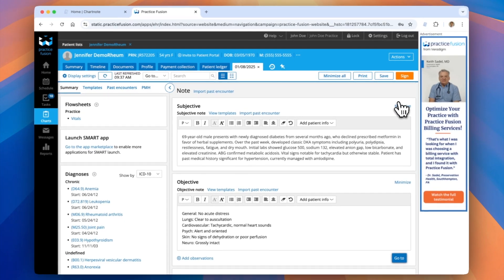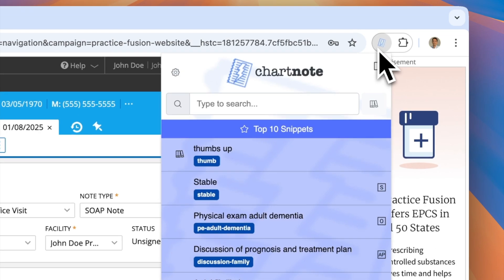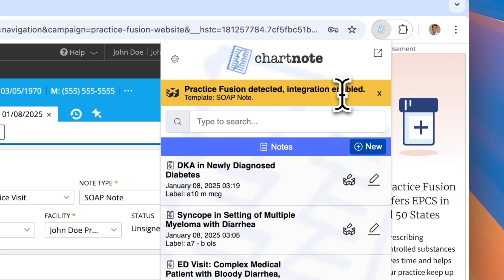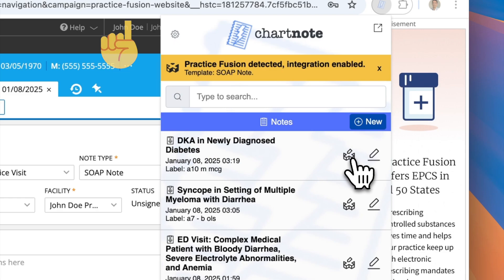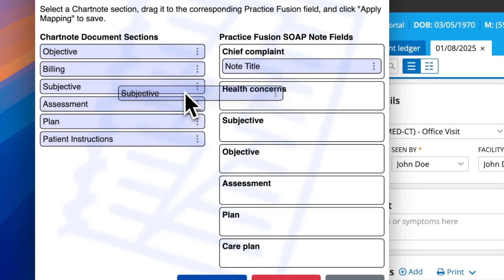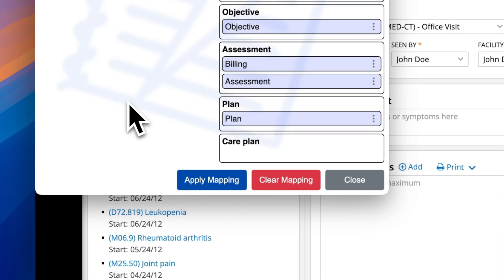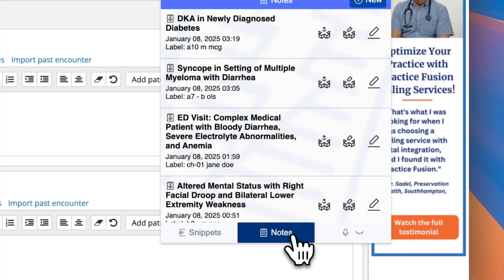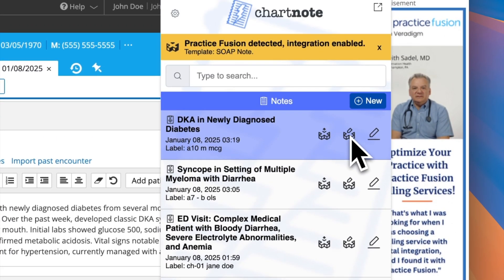Chartnote + Practice Fusion: Integration with Intelligent Mapping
Seamlessly Transfer Notes to Practice Fusion with Chartnote!

Say goodbye to manual copy-pasting and hello to streamlined workflows! In this tutorial, we’ll show you how to easily transfer your notes from Chartnote to Practice Fusion using our Chrome extension and intelligent mapping feature.

🏥 What You’ll Learn:
 • How to create and map your Chartnote sections to Practice Fusion fields.
 • Tips for setting up the mapping process (only once per template!).
 • How to transfer notes with just one click.

🚀 With Chartnote’s intelligent mapping, you’ll save time, reduce errors, and focus on what matters most—your patients. Plus, you can revisit and edit mappings anytime to keep things running smoothly.

Chartnote is designed to make medical documentation faster and easier. Whether you’re a busy clinician or just getting started with Practice Fusion, this integration will transform your workflow!

Drop your questions and feedback in the comments section below; we value your participation!

About Chartnote

Chartnote is a healthtech company that specializes in streamlining medical documentation for clinicians. We utilize generative AI, voice recognition, and smart templates to expedite the process of creating and managing medical records. This approach aims to reduce the time and effort healthcare professionals spend on paperwork, allowing them to focus more on patient care. By integrating advanced technologies, Chartnote seeks to enhance the efficiency and accuracy of medical documentation in the healthcare industry.